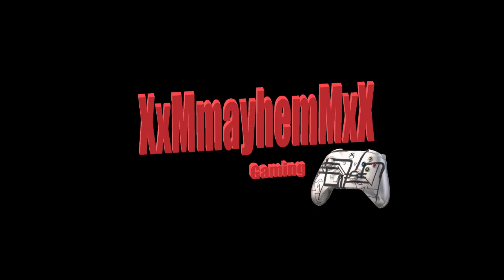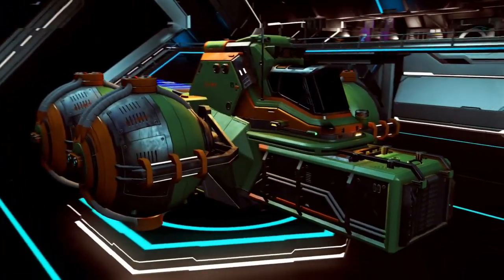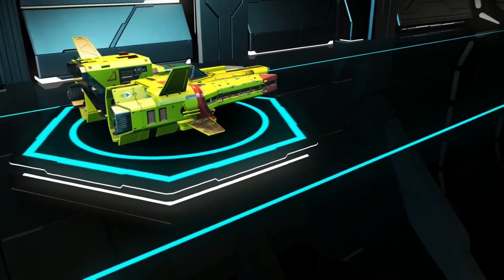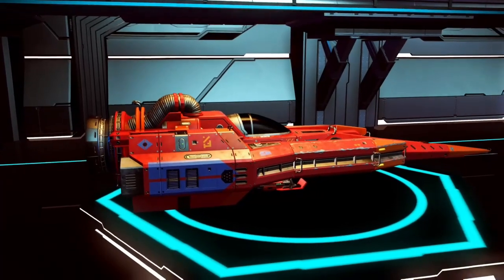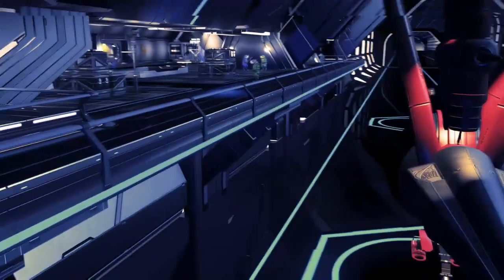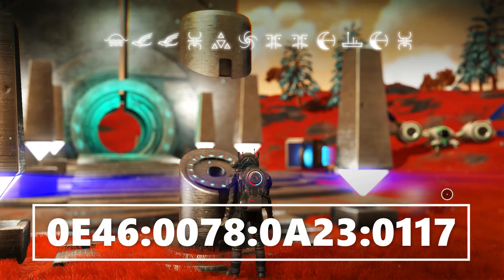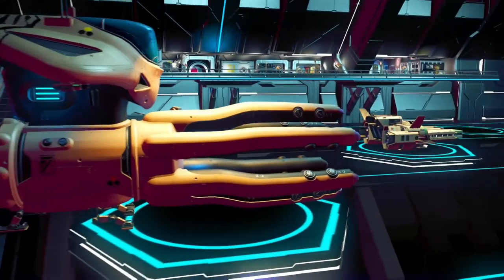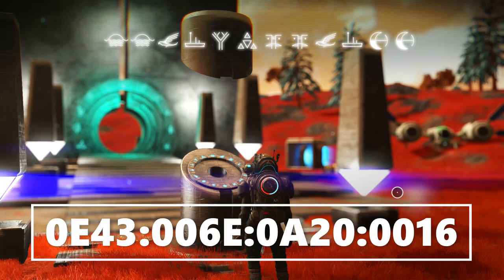Cool Ships That Arrive in the First 4 #3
The purpose of this series is to show locations to decent ship models. Class is random and can change with every reload. I show only ships that show up quickly to save as much time for you as I can, but luck and rng will determine how many times you will need to reload to get the ship you want in an S class. Of course exotics are always S class.